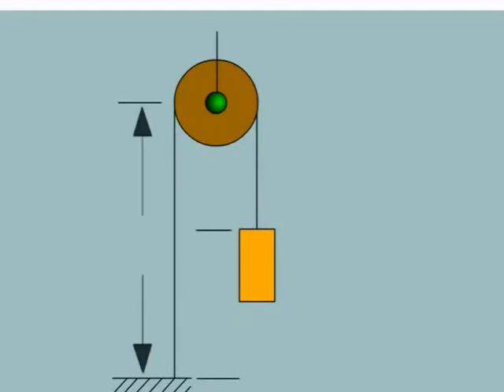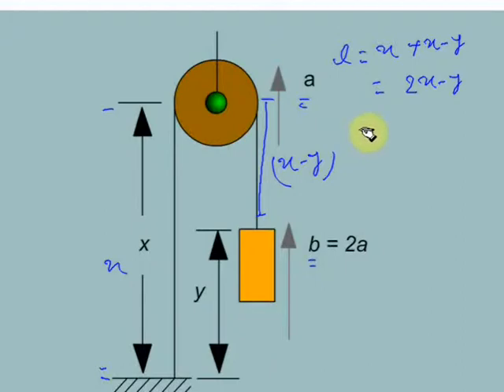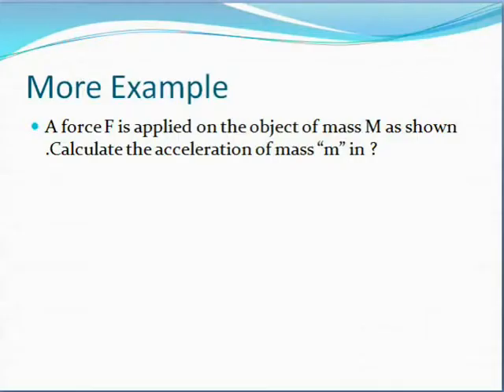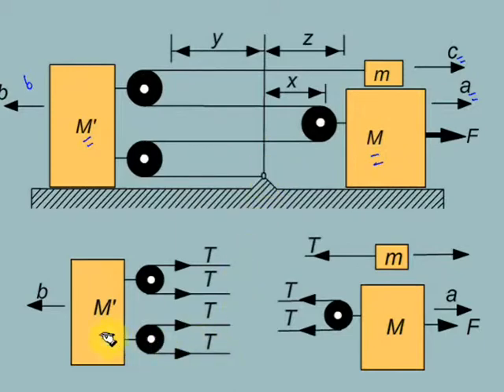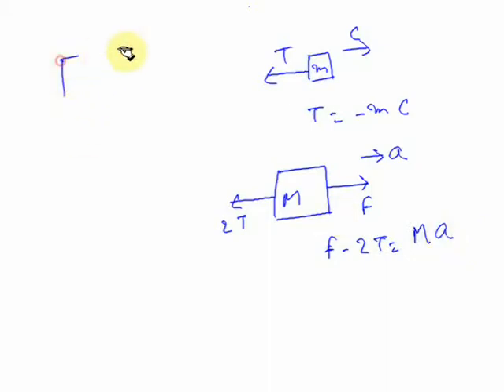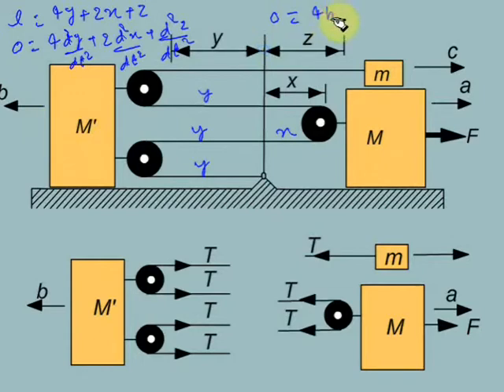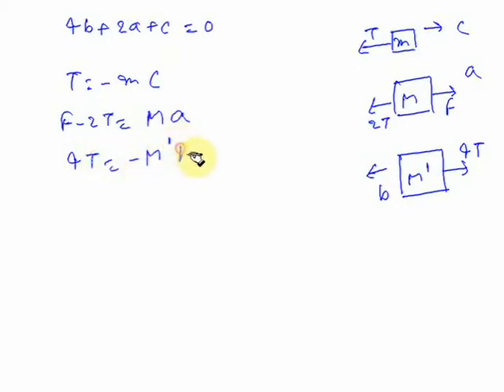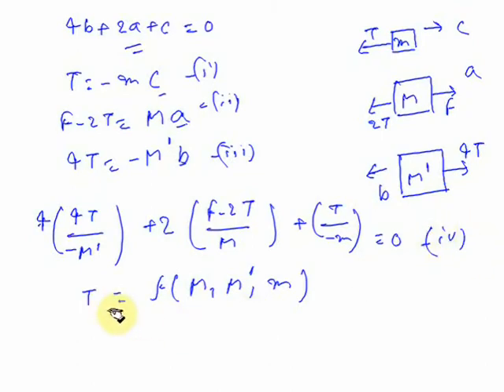Physics Video Lectures With Animation part 38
Thread constraint